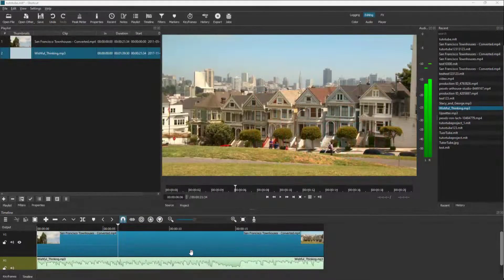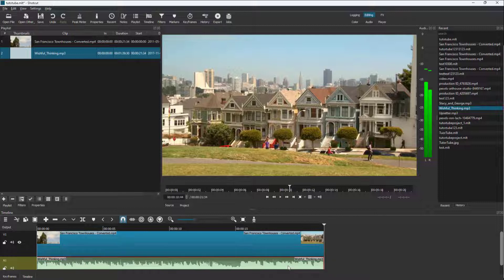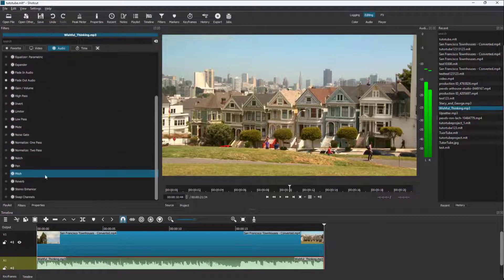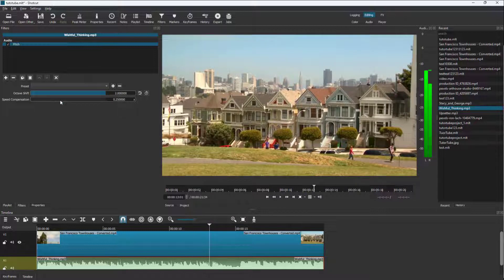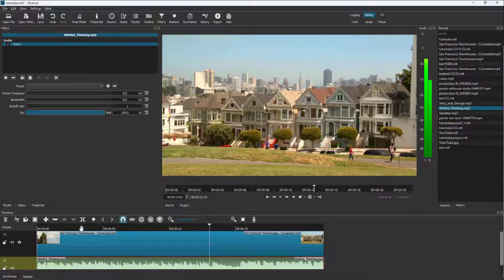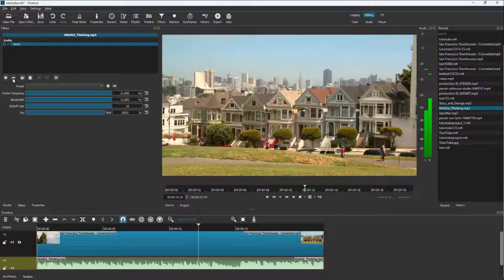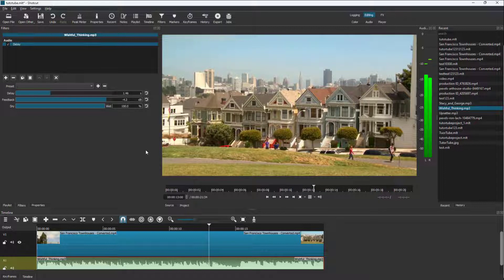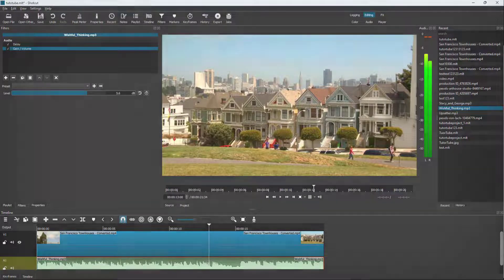Shotcut Tutorial - Lesson 28 - Working with Various Audio Filters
In this tutorial, we will be discussing about Working with Various Audio Filters in Shotcut